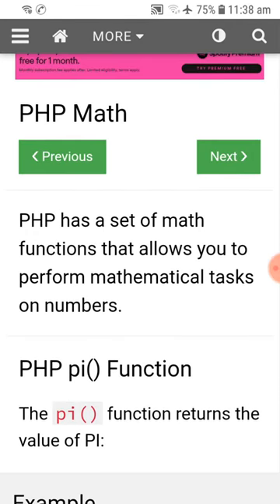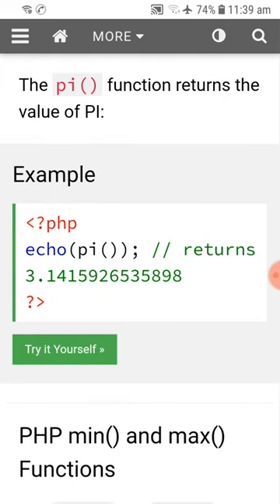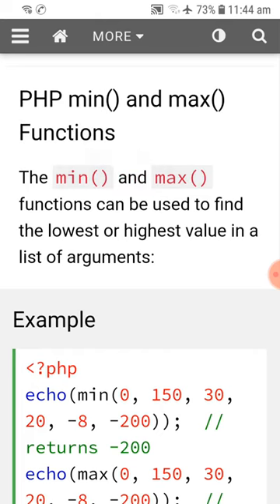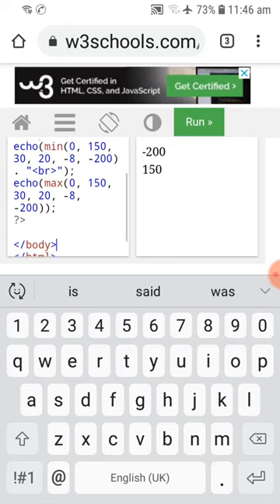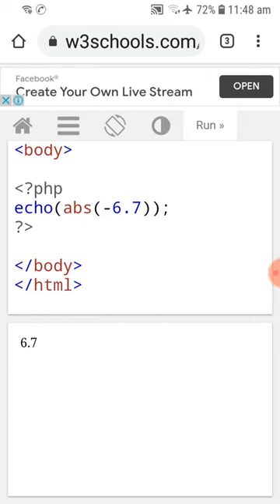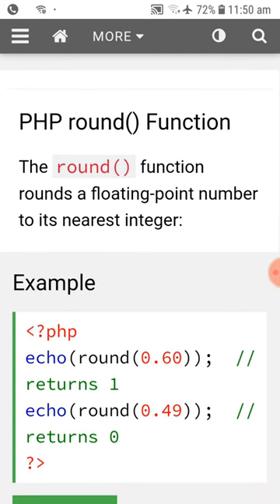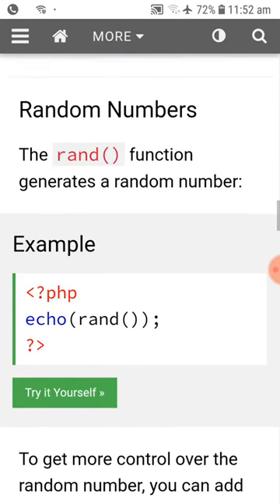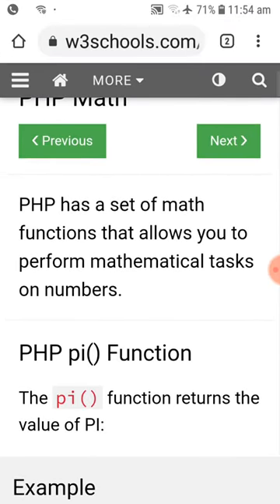XII SCI Information technology.CH.5 Server Side Scripting( PHP )Topic: PHP Math function